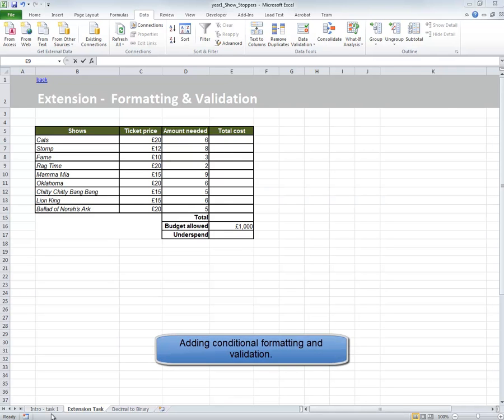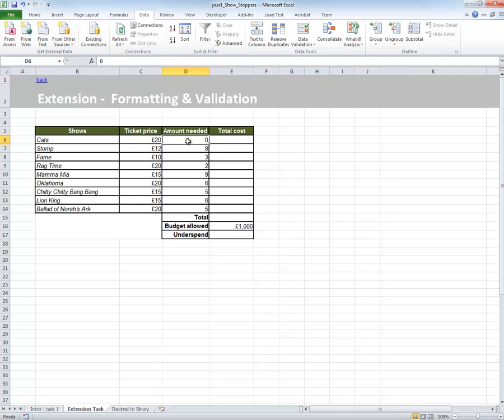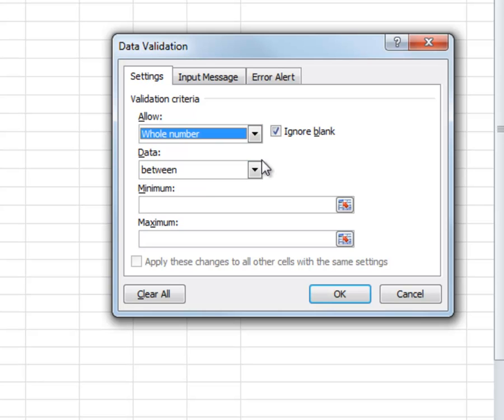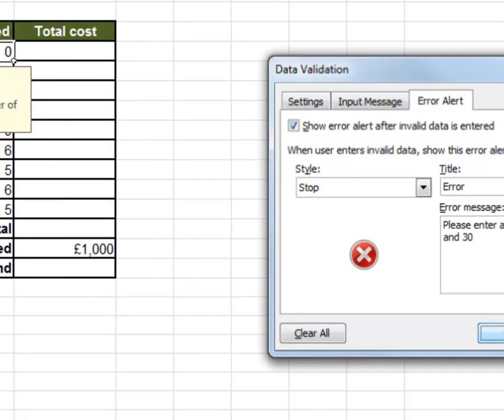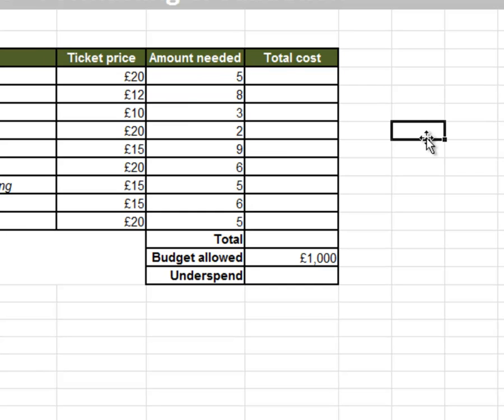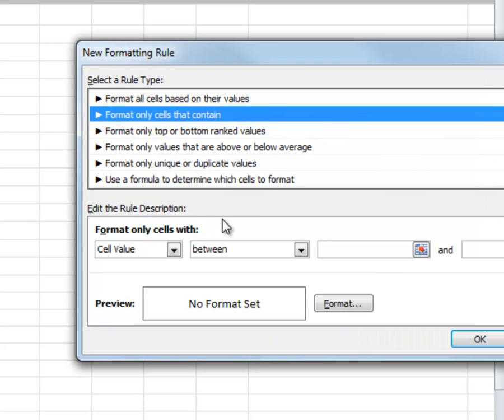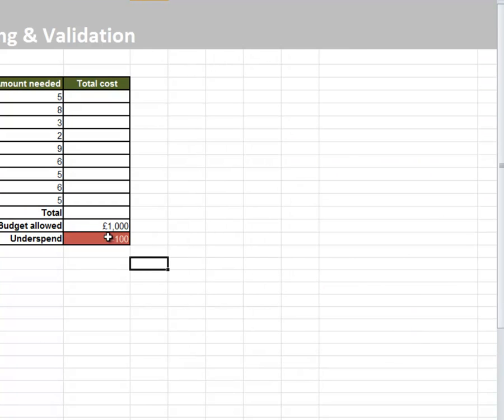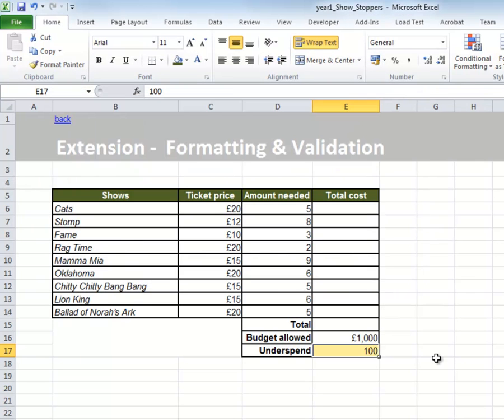validation and formatting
Year 1 Introduction to spreadsheets extension task.